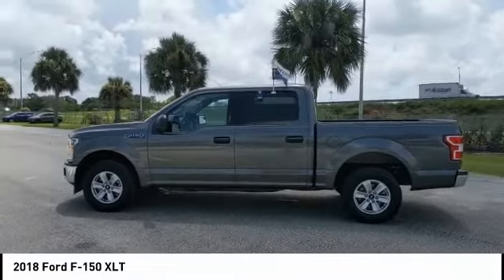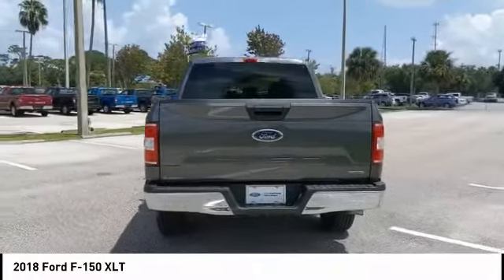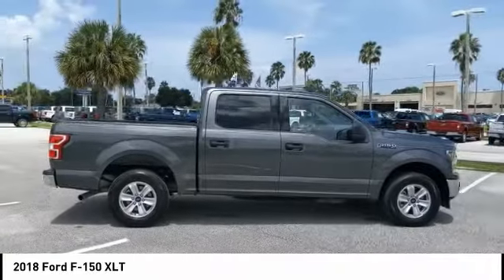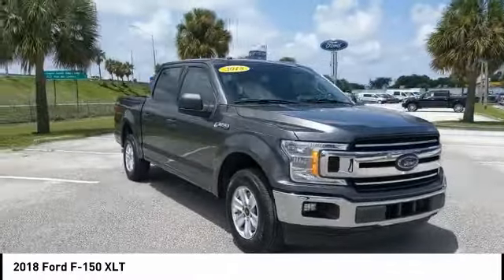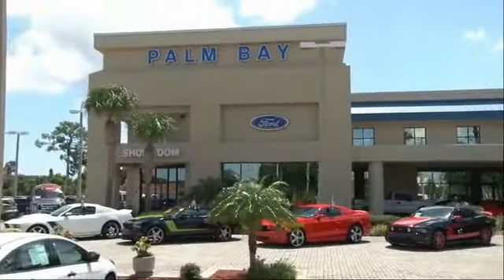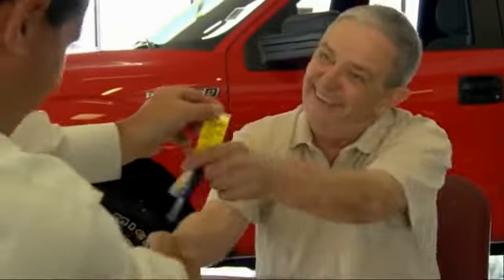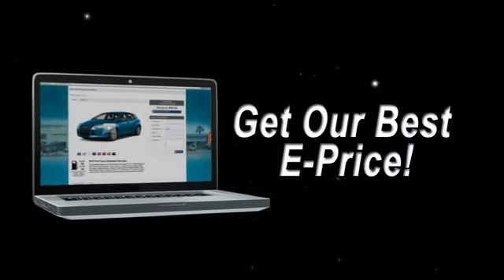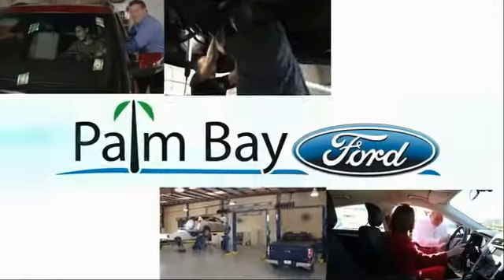2018 Ford F-150 Palm Bay FL EPB12467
2018 Ford F-150 XLT

2018 Ford F-150 XLT RWD 10-Speed Automatic EcoBoost 3.5L V6 GTDi DOHC 24V Twin TurbochargedABS brakes, Alloy wheels, Compass, Electronic Stability Control, Illuminated entry, Low tire pressure warning, Remote keyless entry, Traction control.This vehicle includes the following Features: ABS brakes, Alloy wheels, Compass, Electronic Stability Control, Illuminated entry, Low tire pressure warning, Remote keyless entry, Traction control, 3.55 Axle Ratio, 4-Wheel Disc Brakes, 6 Speakers, Air Conditioning, AM/FM radio, Brake assist, Bumpers: chrome, CD player, Delay-off headlights, Driver door bin, Driver vanity mirror, Dual front impact airbags, Dual front side impact airbags, Emergency communication system: 911 Assist, Front anti-roll bar, Front Center Armrest w/Storage, Front fog lights, Front reading lights, Front wheel independent suspension, Fully automatic headlights, Occupant sensing airbag, Outside temperature display, Overhead airbag, Panic alarm, Passenger door bin, Passenger vanity mirror, Power door mirrors, Power steering, Power windows, Radio data system, Radio: AM/FM Stereo/Single-CD Player, Rear reading lights, Rear step bumper, Security system, Speed control, Speed-sensing steering, Split folding rear seat, Steering wheel mounted audio controls, SYNC, Tachometer, Telescoping steering wheel, Tilt steering wheel, Variably intermittent wipers, and Voltmeter. Clean CARFAX. CARFAX One-Owner.We offer Market Based Pricing, so please call to check on the availability of this vehicle. WE'LL BUY YOUR VEHICLE, EVEN IF YOU DON'T BUY OURS! #1 FORD DEALER IN THE AREA. LOCALLY OWNED AND OPERATED. NOBODY BEATS A PALM BAY FORD DEAL, NOBODY!! We have a wide range of pre-owned vehicles that come with features such as; Preferred Equipment Pkg, Navigation, Special Edition Package, Running Boards, Sun Roof, DVD Entertainment Package, Off-Road Package, Heated Leather Seats, Premium Wheels, Roof Rack, Trailer Tow Package, EcoBoost Engine, Driver Assistance Package, Technology Package, Chrome Appearance Package, and much more. Call to confirm details of individual vehicles.